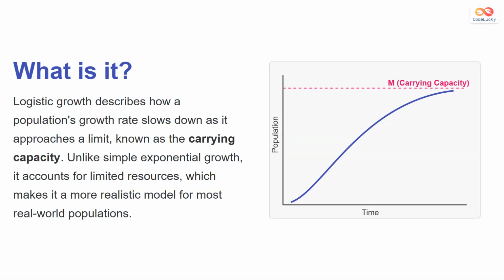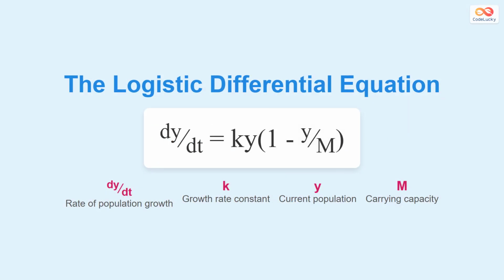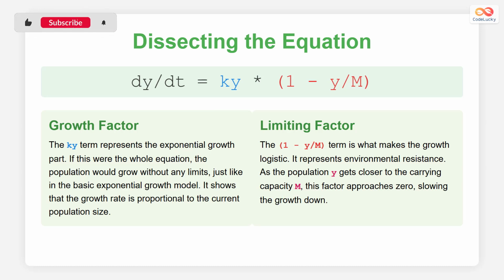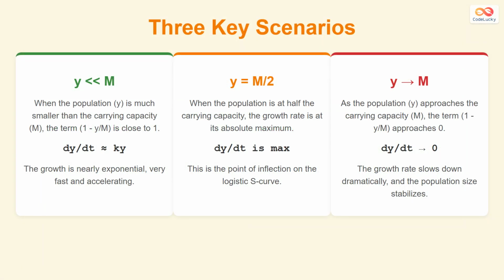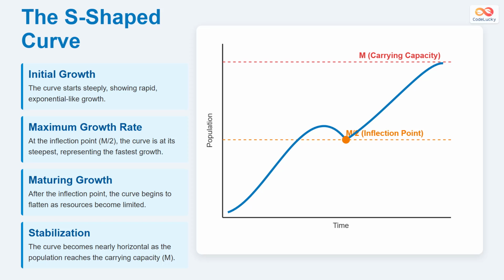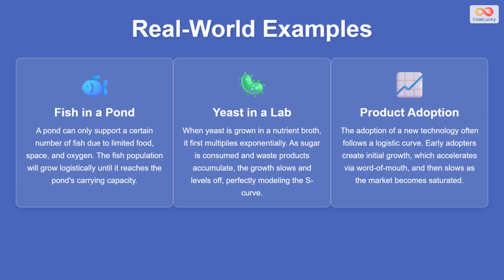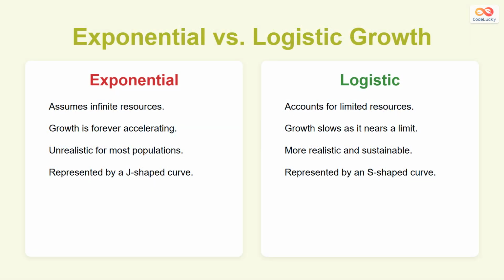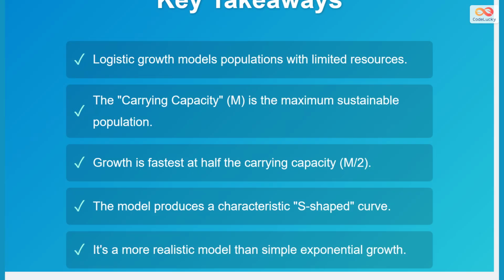Logistic Growth Explained: Population Models & Carrying Capacity | Calculus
Unlock the secrets of the logistic growth model and its famous S-shaped curve! 📈 This calculus tutorial provides a clear, beginner-friendly explanation of the logistic differential equation: dy/dt = ky(1 - y/M).

We will explore the concept of carrying capacity (M) and see how it creates a realistic model for population growth when resources are limited. You will learn why growth is fastest when the population is at half the carrying capacity and how environmental factors cause growth to slow down and stabilize. This video breaks down the equation into simple parts and compares logistic growth to the less realistic exponential growth model. 📚

Perfect for students of calculus, biology, economics, or anyone interested in mathematical modeling. We will look at real-world examples like fish in a pond and the spread of technology to help you build a strong intuition for this fundamental concept.

Chapters:
00:00 - Introduction to Logistic Growth
00:21 - What is Logistic Growth?
00:46 - The Logistic Differential Equation
01:09 - Dissecting the Equation
01:34 - Three Key Scenarios
02:03 - The S-Shaped Curve
02:29 - Real-World Examples
02:57 - Exponential vs. Logistic Growth
03:24 - Key Takeaways
03:53 - Outro